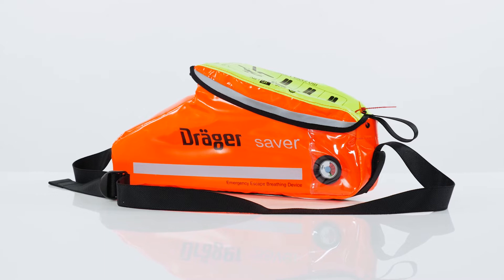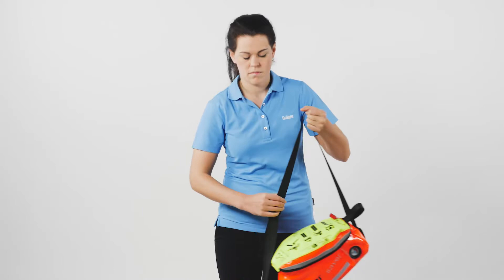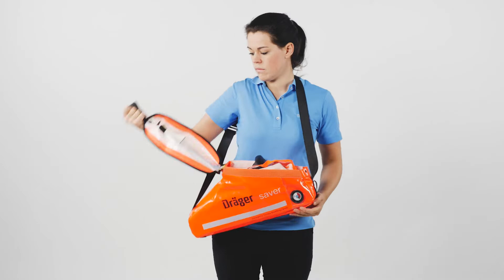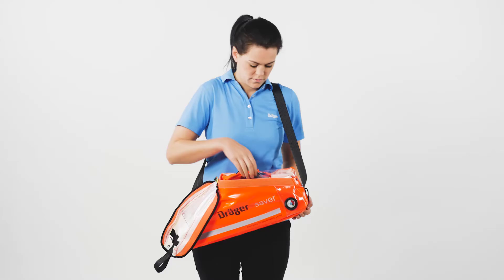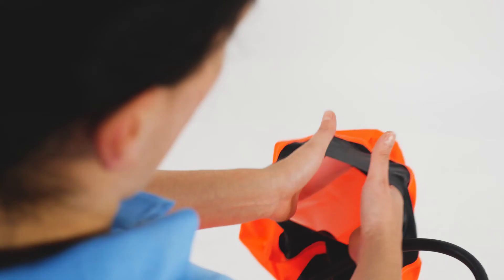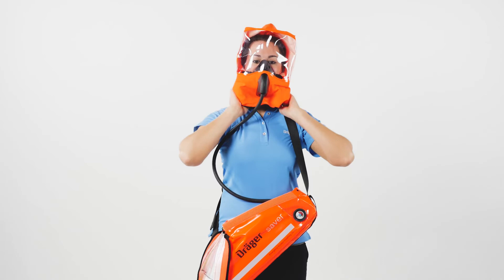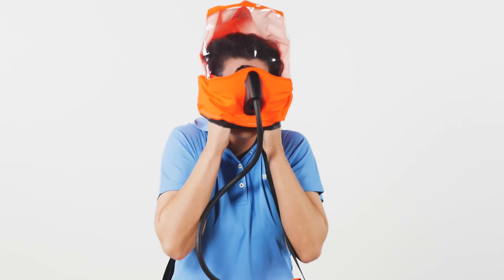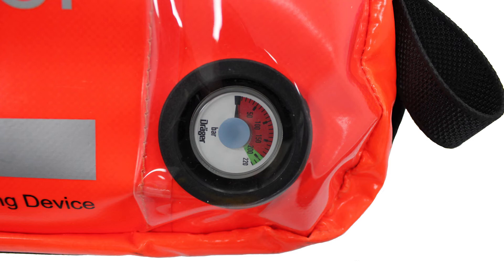Dräger Saver CF: Donning and Doffing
Donning and Doffing of the Dräger Saver CF Emergency Escape Breathing Apparatus